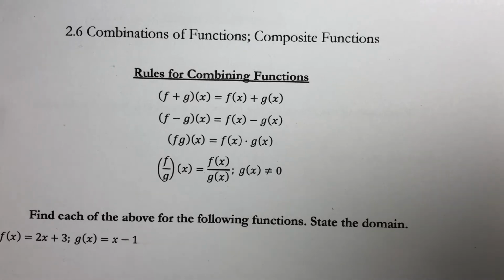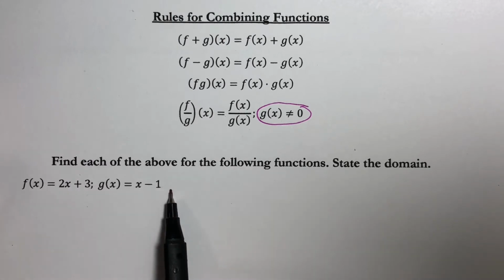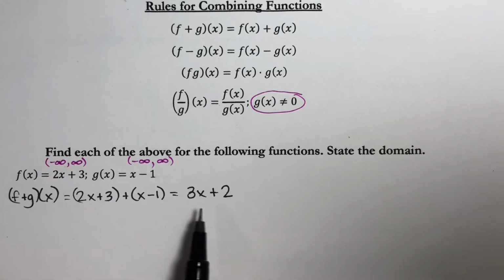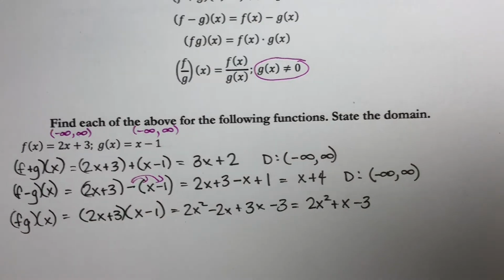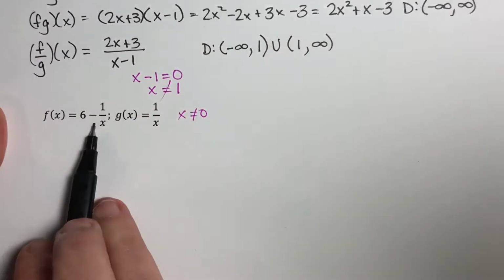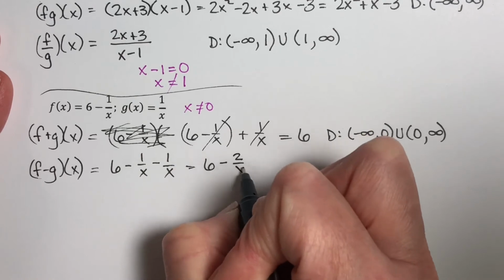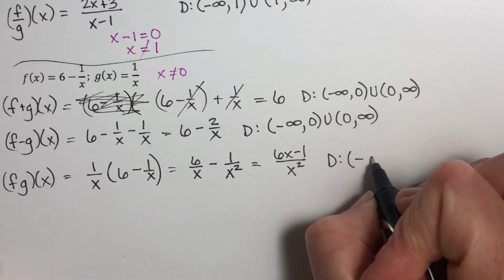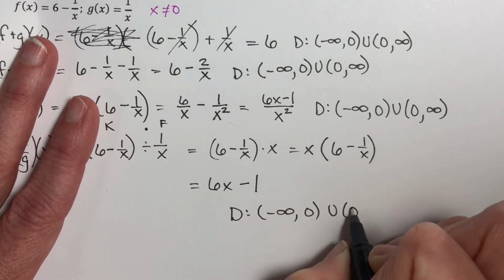(1314) Section 2.6 Combinations of Functions; Composite Functions Part 1/3